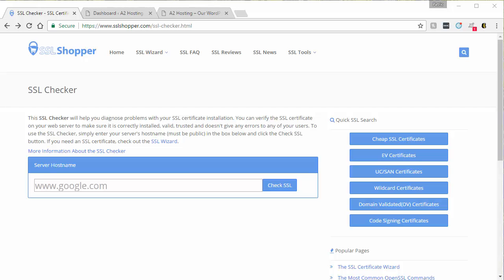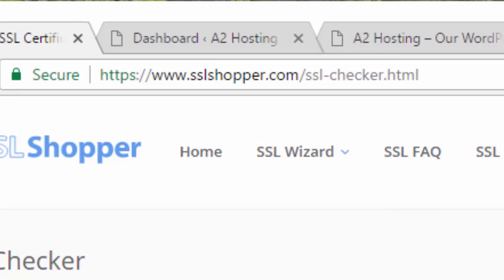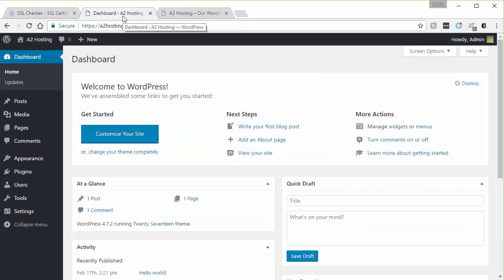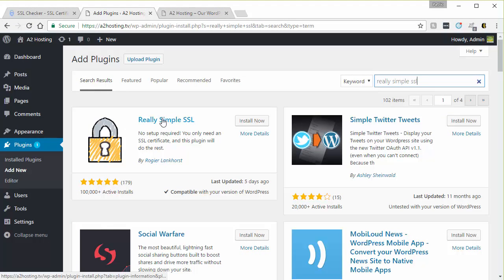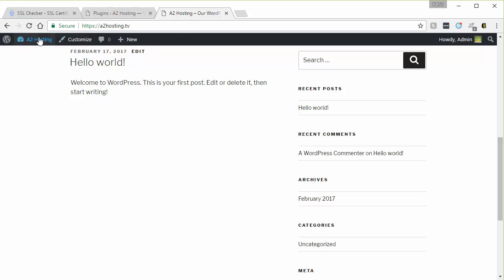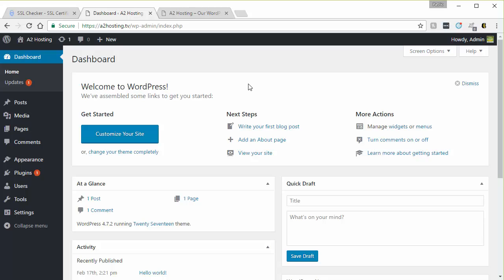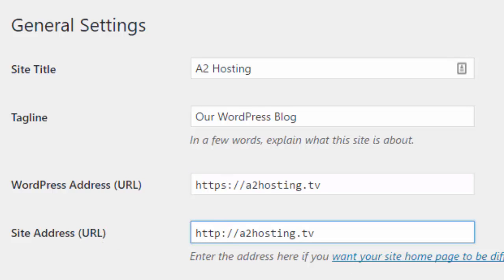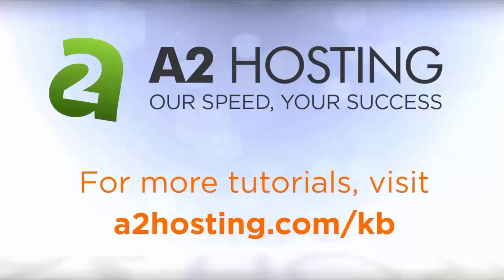How to configure WordPress to always use SSL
In this video, we will show you how to force WordPress to always run over HTTPS